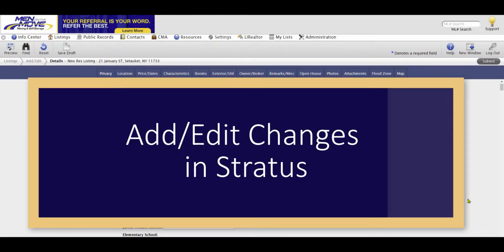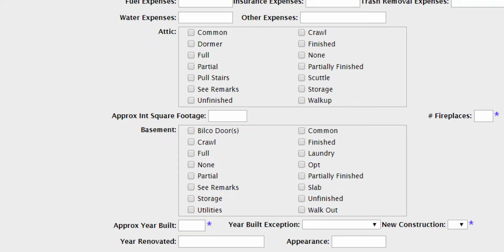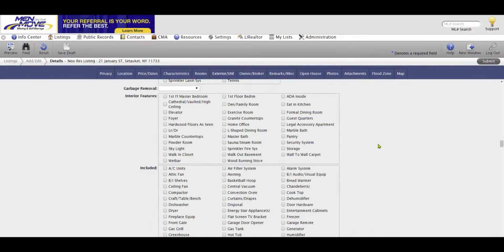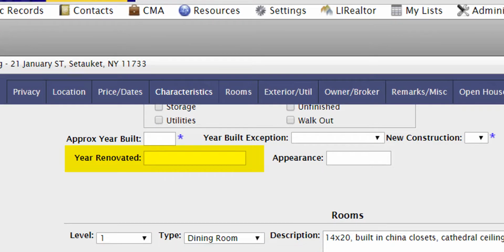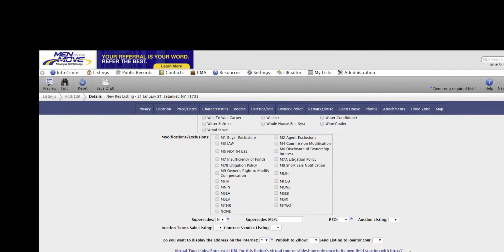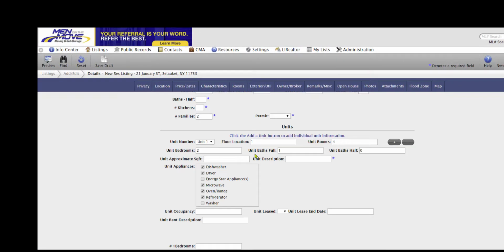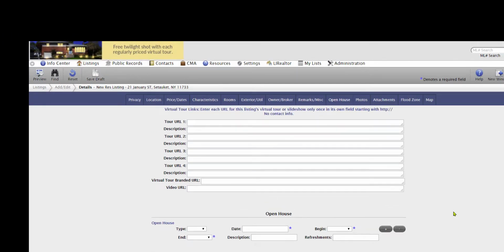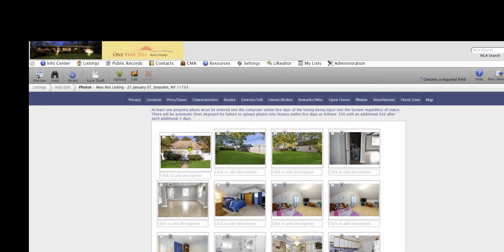2020 Stratus Add Edit Changes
See the new data fields and other important changes